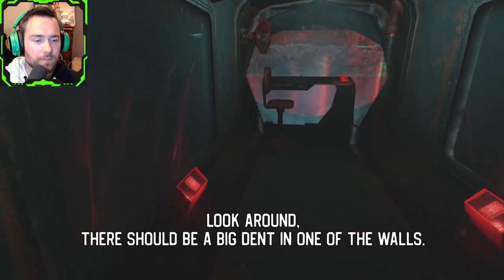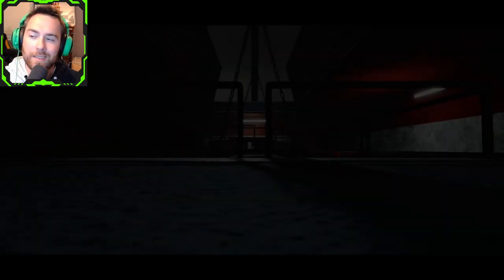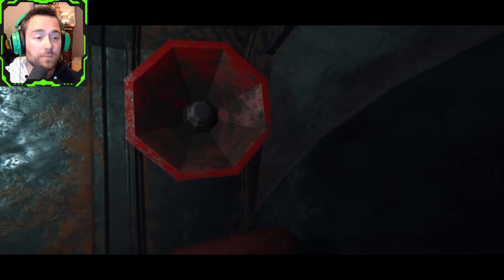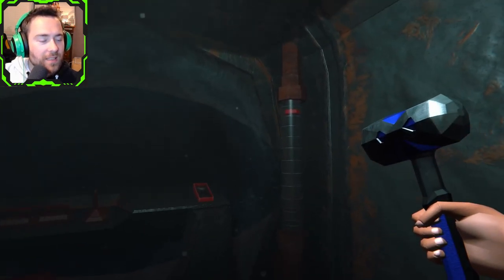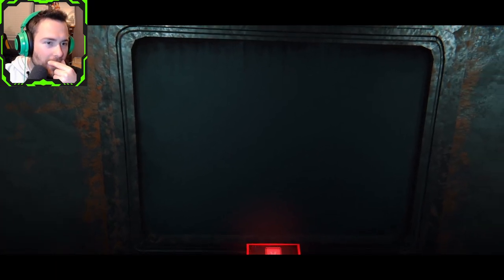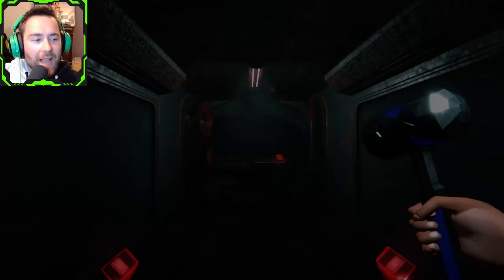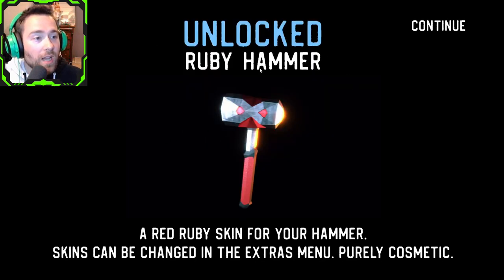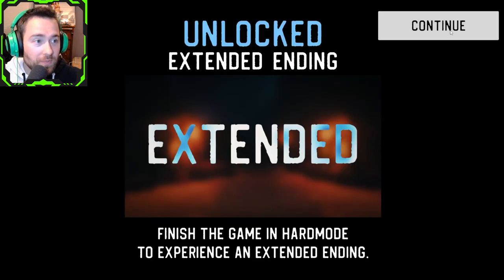AN IRON LUNG AND FNAF MASHUP | Sinking Iron A Game By Lixian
A strong submarine earthquake caught the attention of an amateur diver and his apprentice.
They were close by when the incident happened and decided to investigate before officials arrived.
You are the apprentice. Good luck.